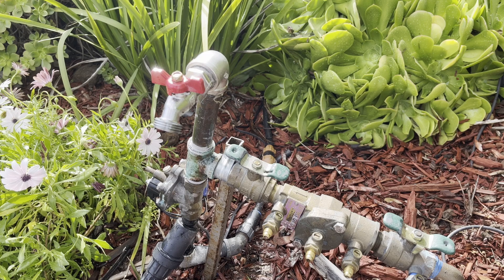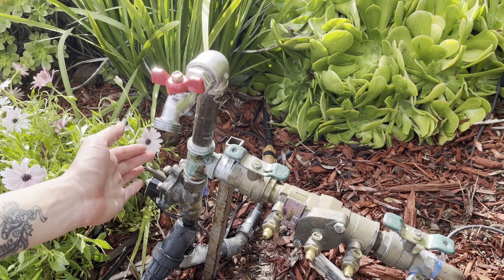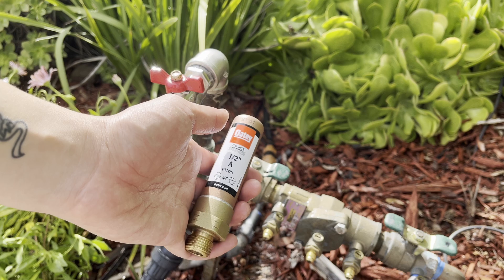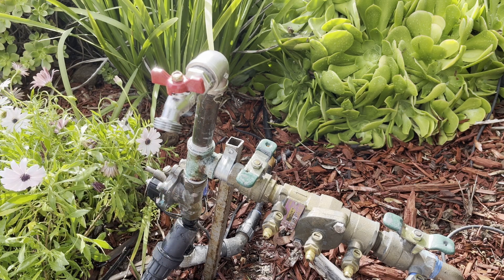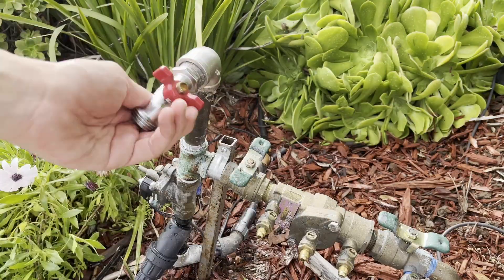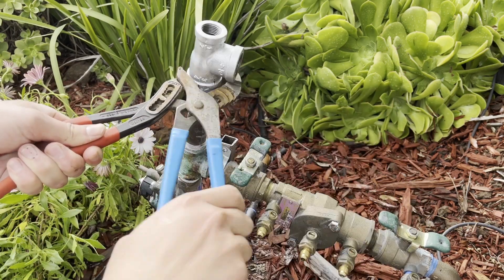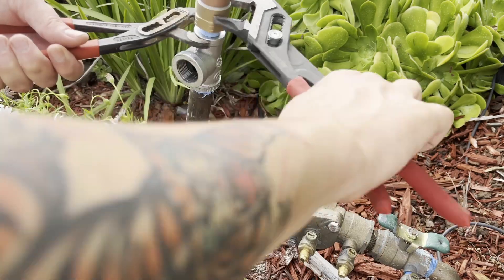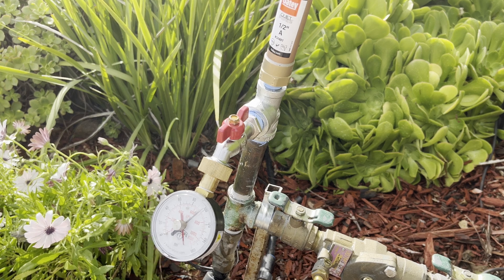Banish Banging Pipes! DIY Irrigation Water Hammer Arrestor Installation - Easy DIY Solution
In this video I demonstrate how I installed a water hammer arrestor to stop banging pipes and damaging pressure surges on this garden irrigation system. Installing a water hammer arrestor is a quick and easy DIY project that solves most water hammer problems.

1/2" water hammer arrestor - for drip systems and small sprinkler systems.

3/4" heavy duty water hammer arrestor - for large irrigation systems.